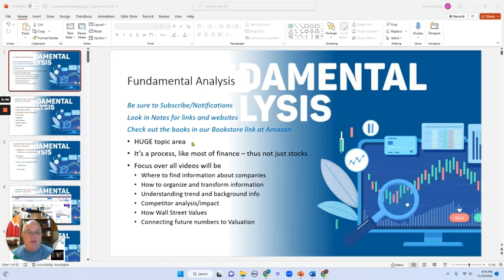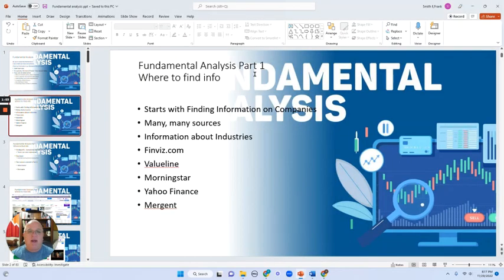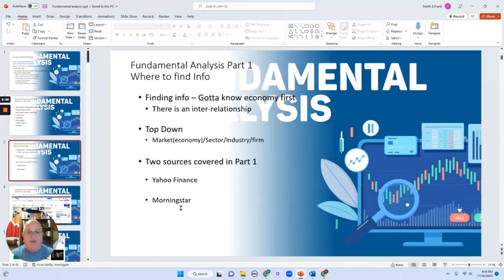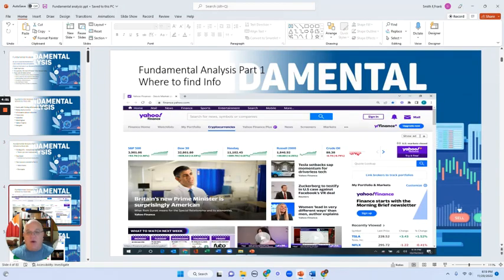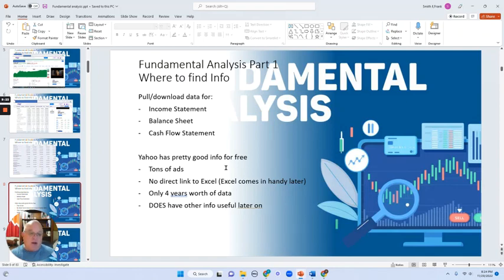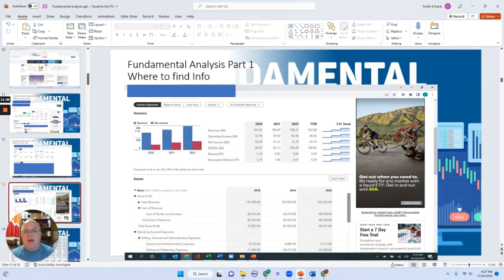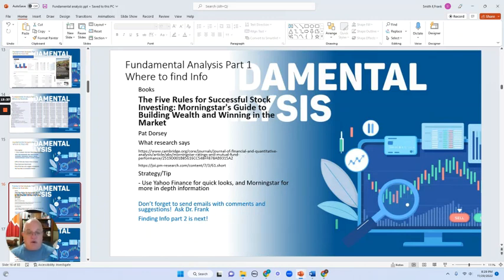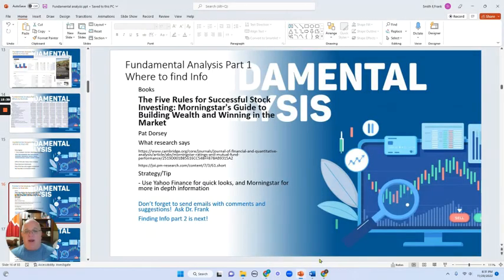Fundamental Analysis Finding Data Part 1